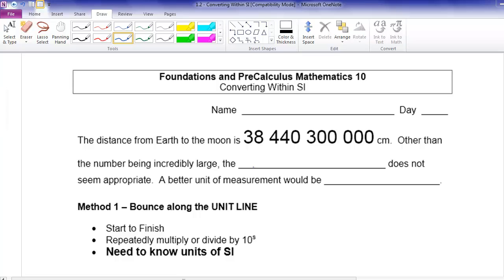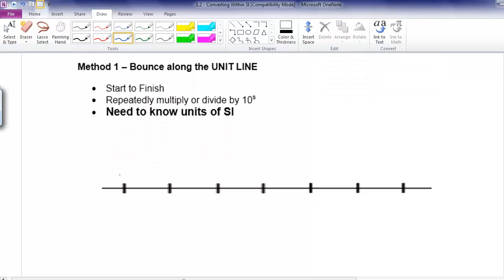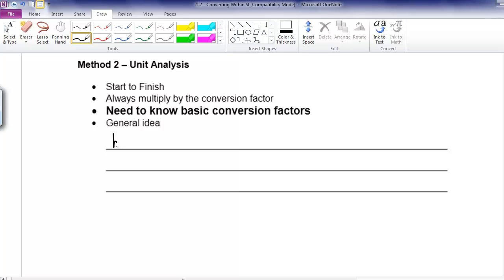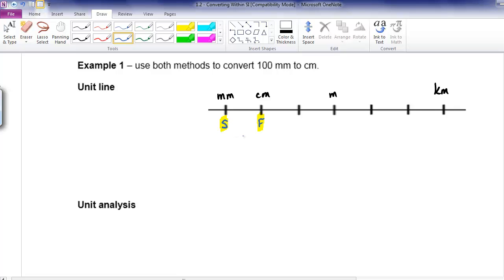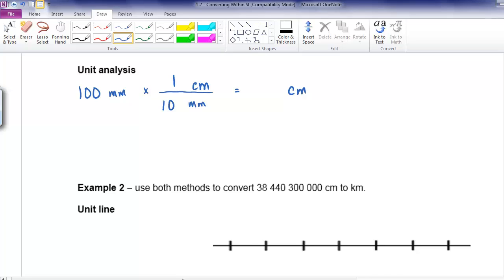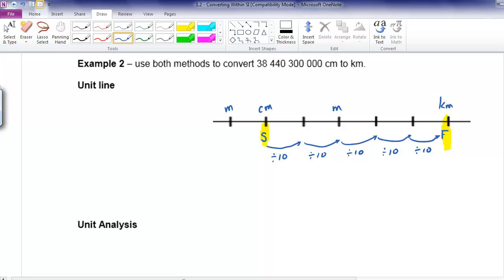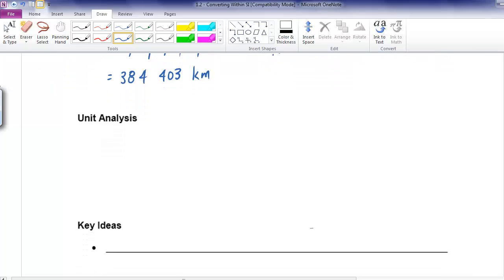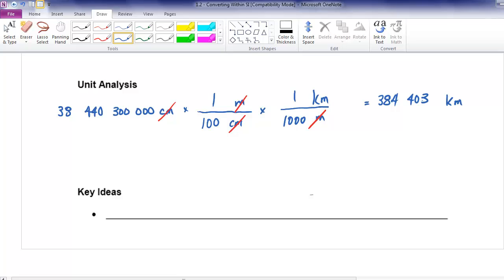converting within SI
fnpc 10 video lesson